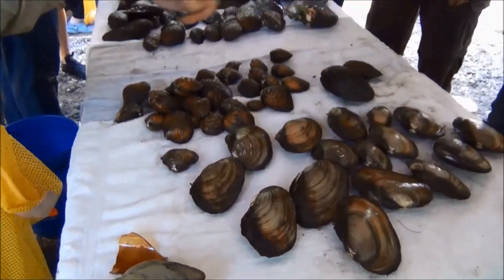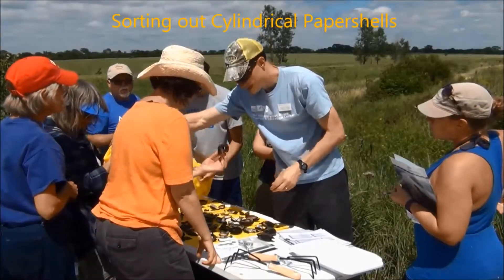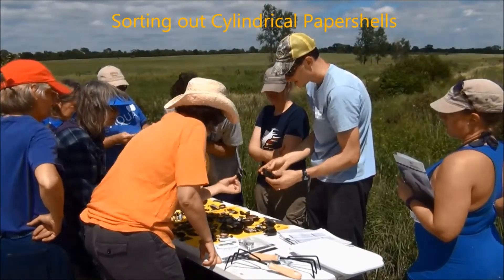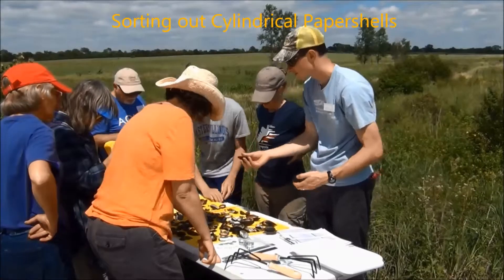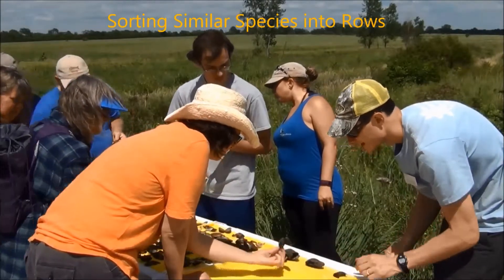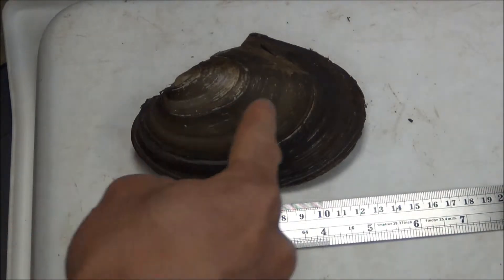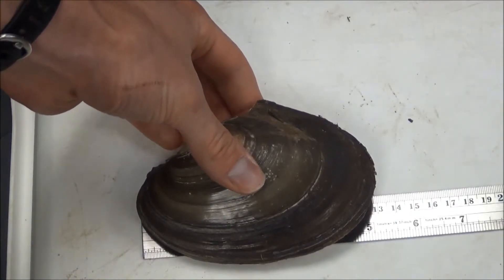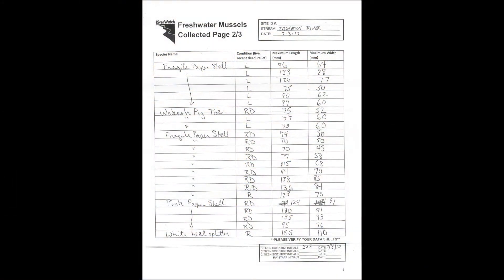Sorting and Measuring Mussels in the Field